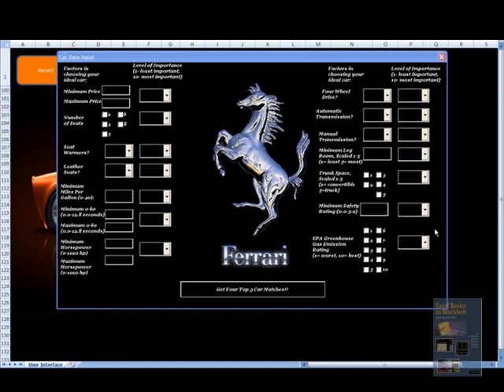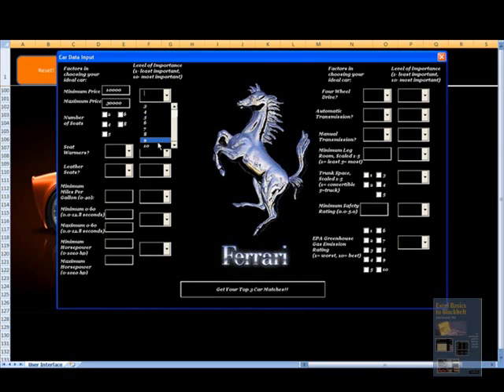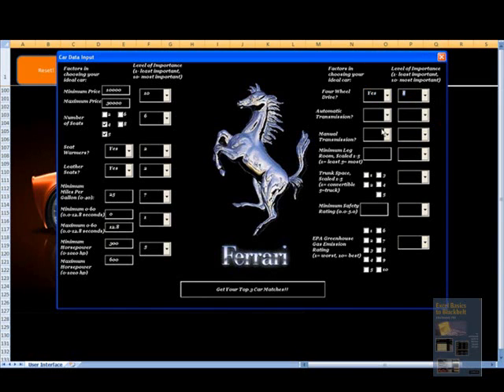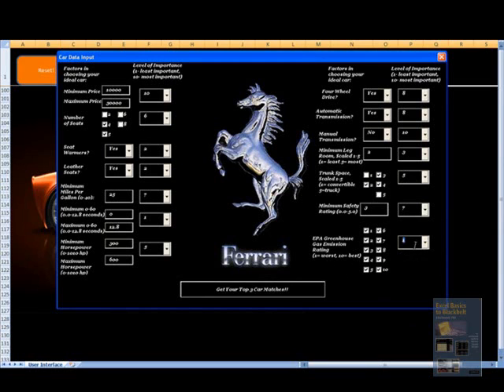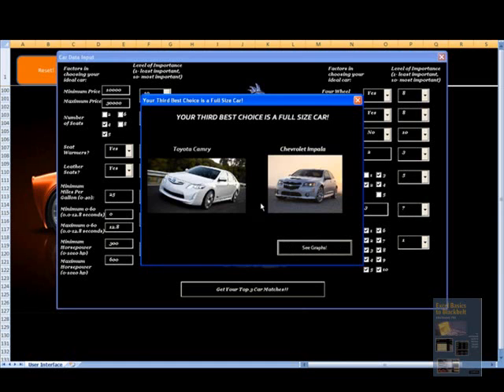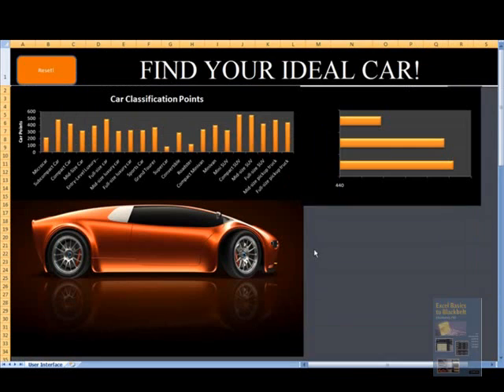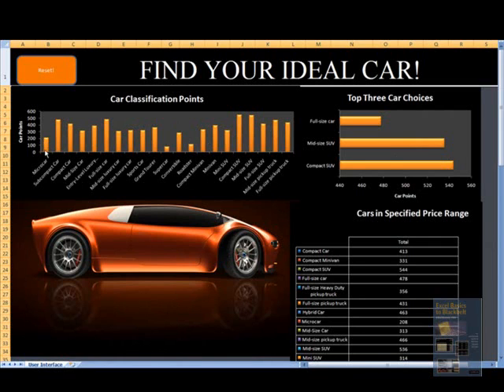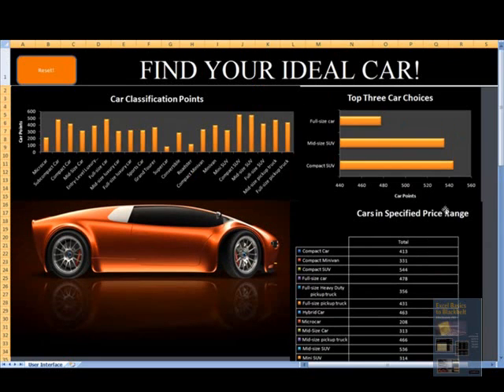CarRecommender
Based on material from "Excel Basics to Blackbelt" (Cambridge 2008)